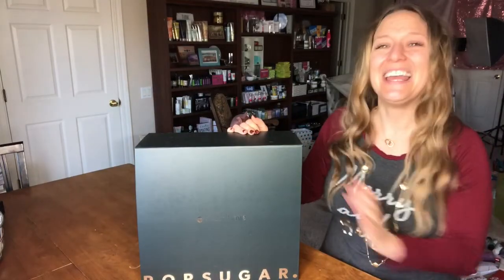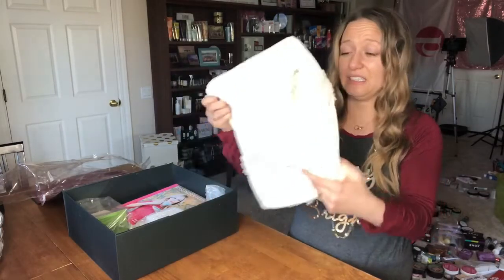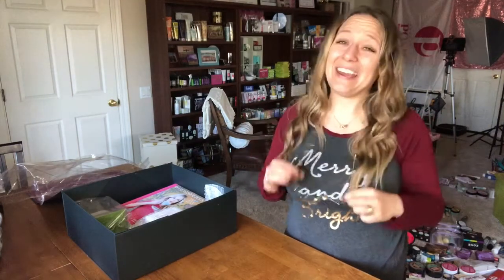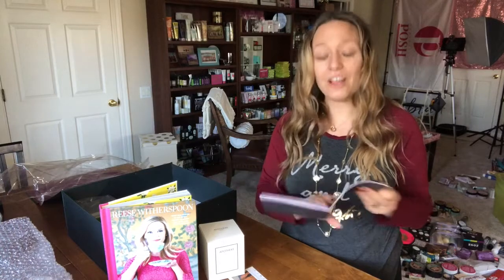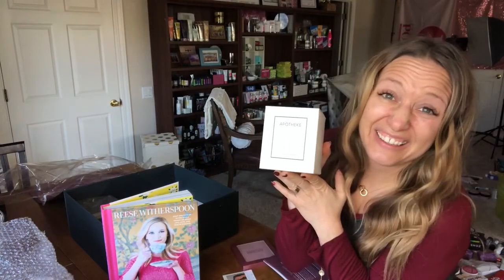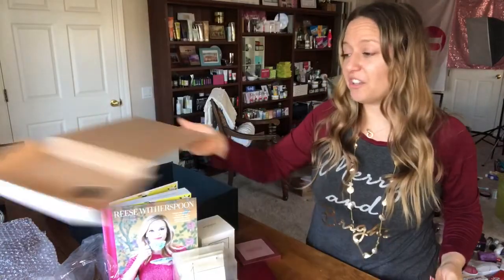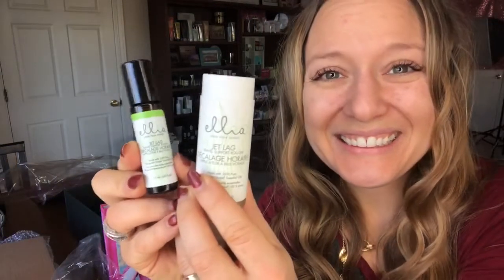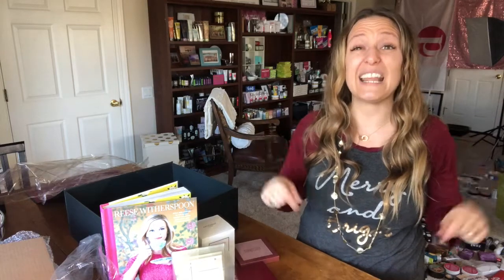Winter 2018 POPSUGAR Must Have Unboxing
Each box is over $300 in retail value! This one was almost $350!